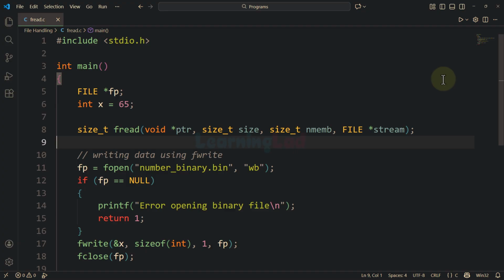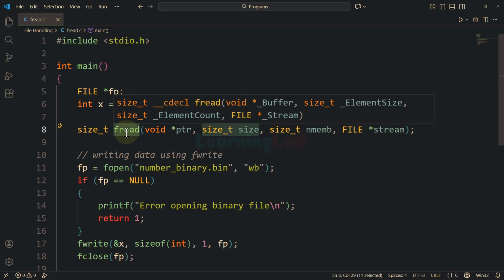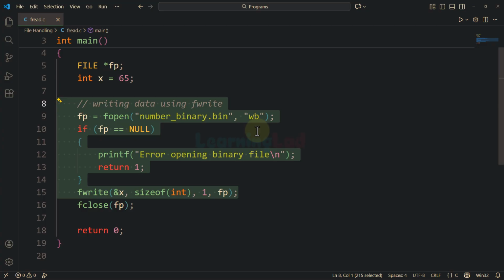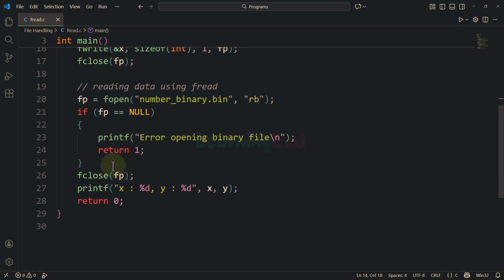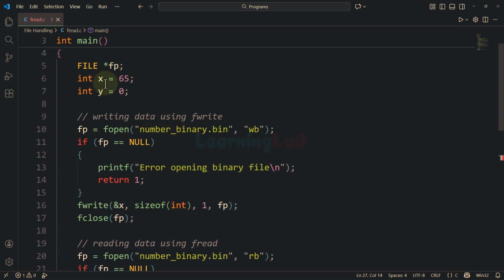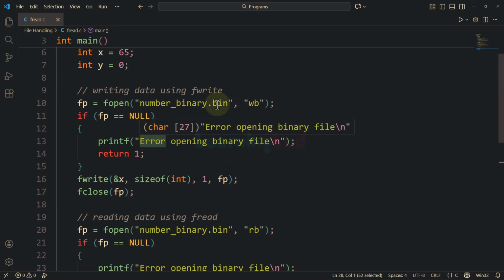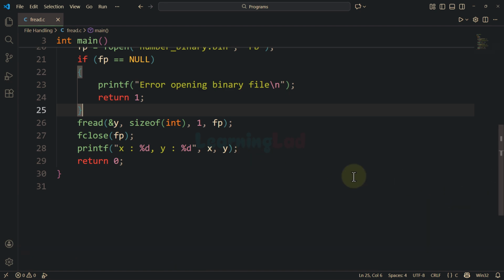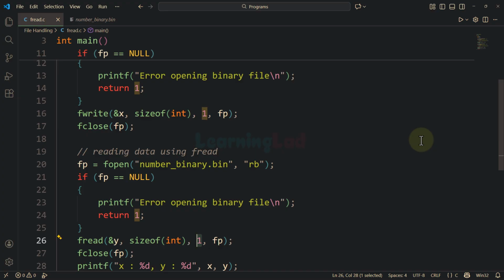C File Handling Tutorial | fread() Function Explained with Example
In this C programming file handling tutorial, we explain the fread() function used for reading binary data from files. You will learn the syntax of fread, its parameters, return value, and how it works with fwrite to read and write binary data. This tutorial demonstrates reading an integer value from a binary file using fread and storing it back into memory with a clear, step-by-step example. Perfect for beginners learning C file handling and binary file operations.